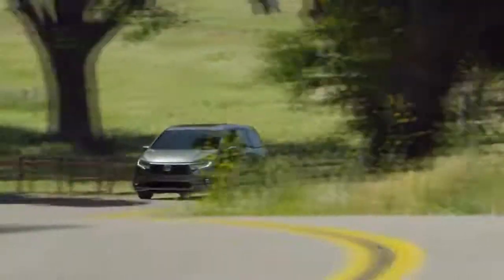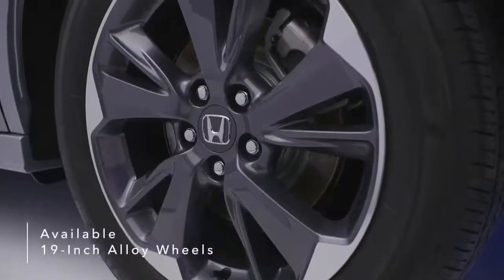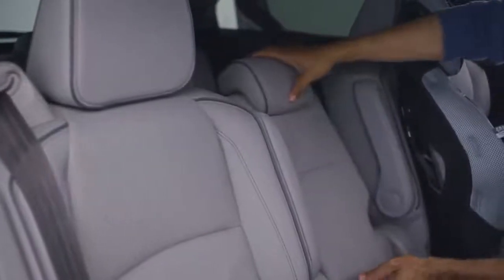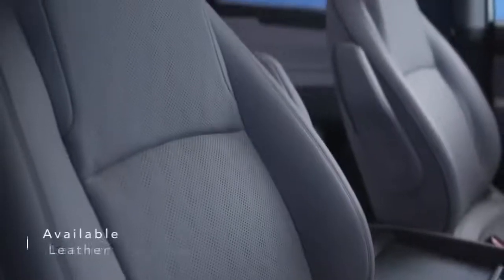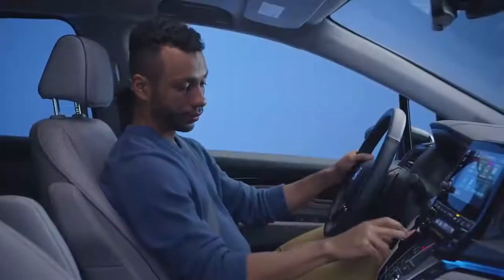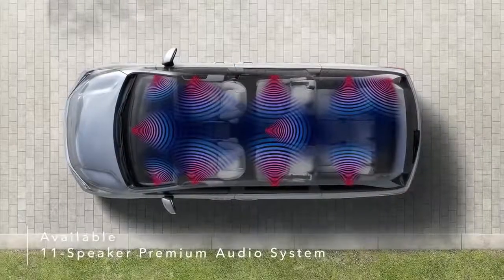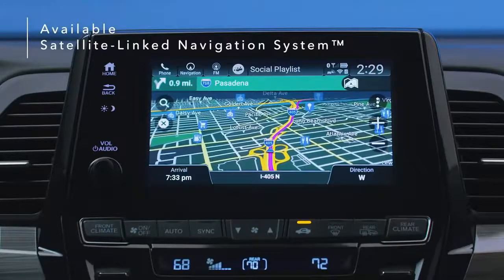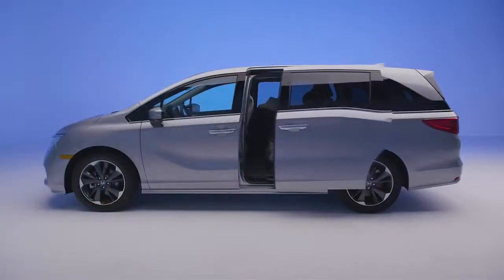NEW HONDA ODYSSEY 2022